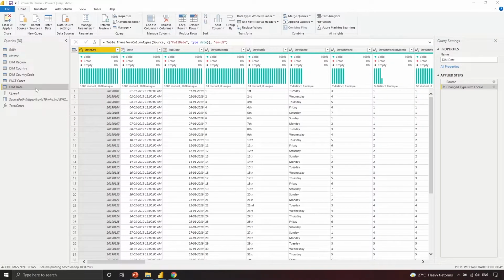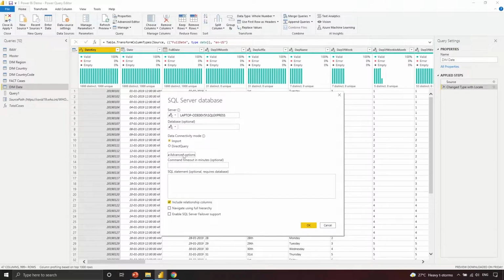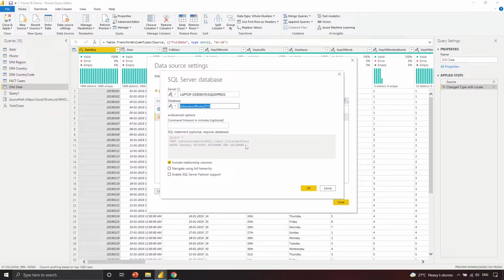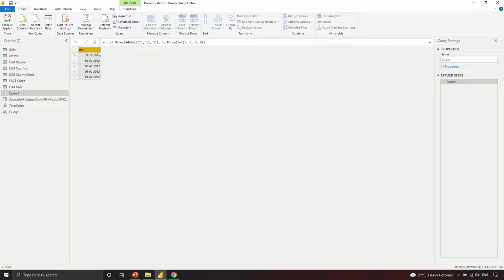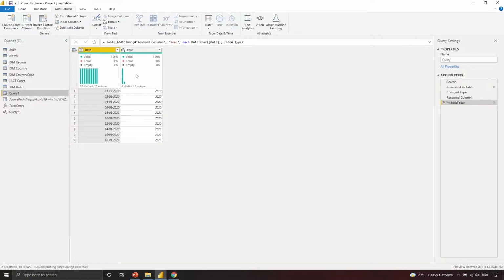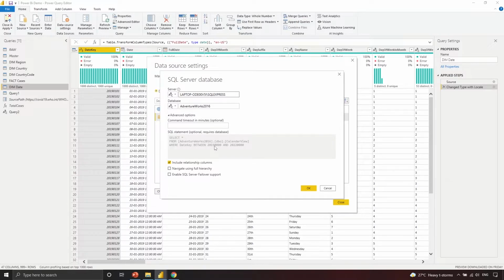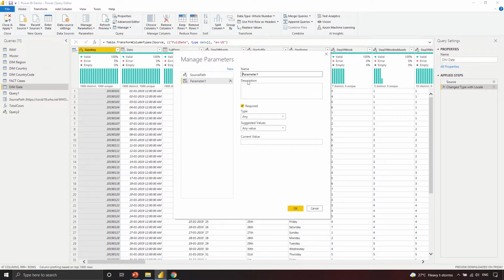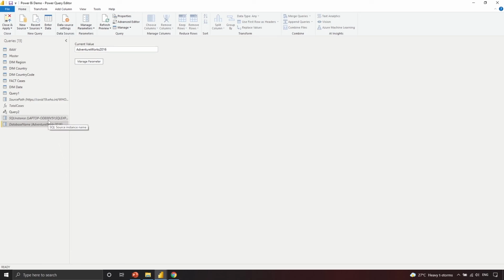Power Bi - Introduction to Microsoft Business Intelligence Tool : Power Query 9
Brief Power Query Parameters